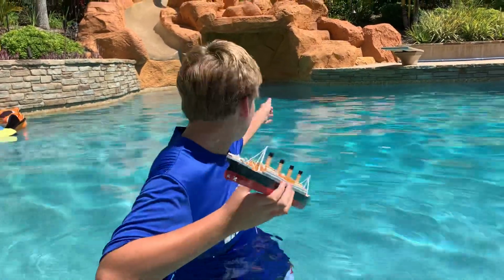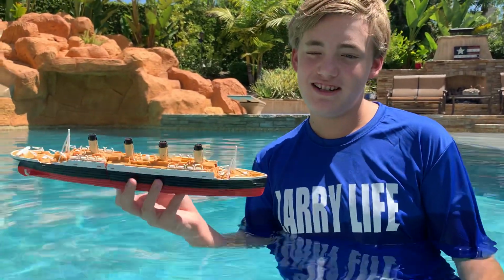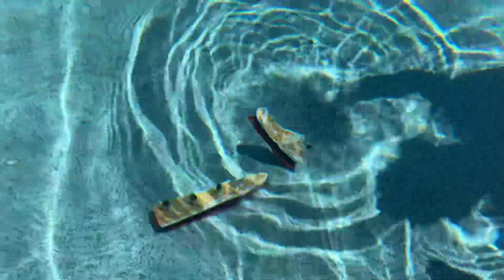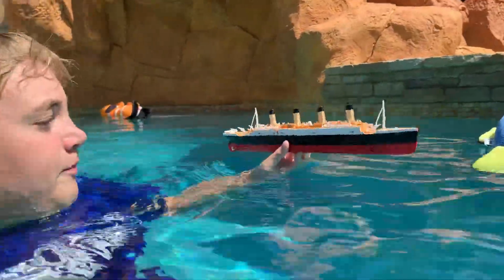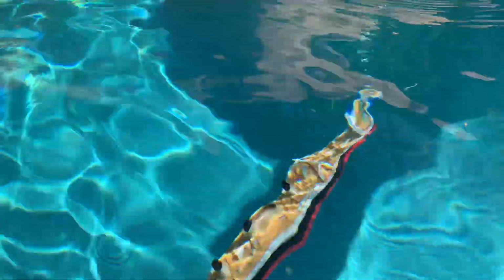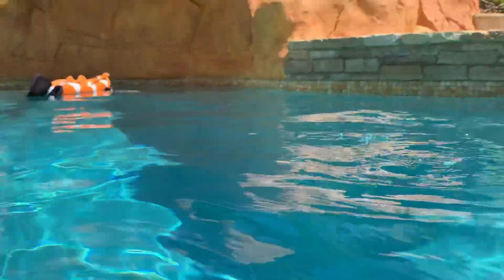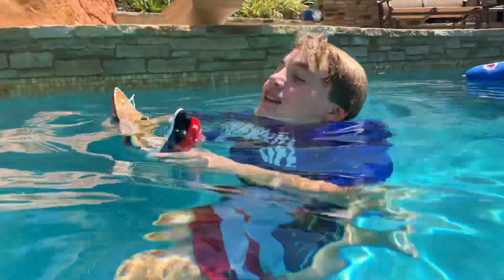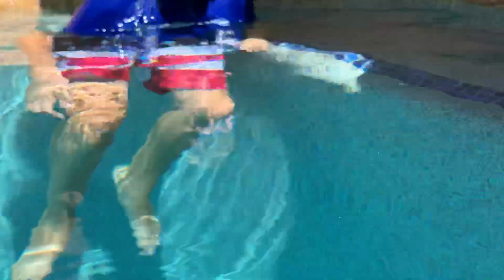Larry Life Titanic Sinking Holiday Sinking